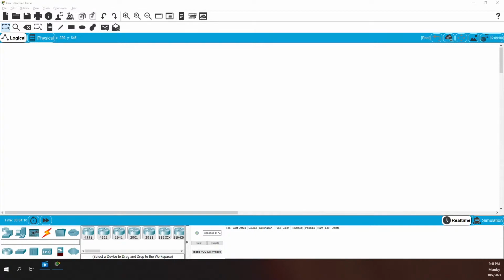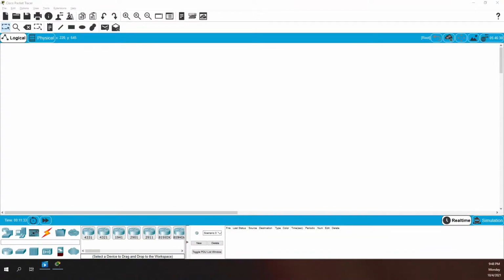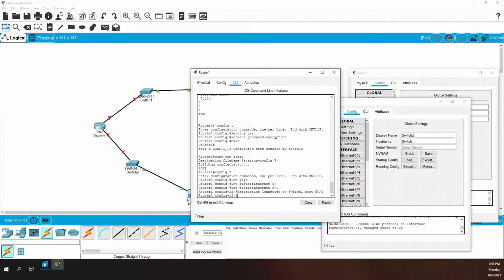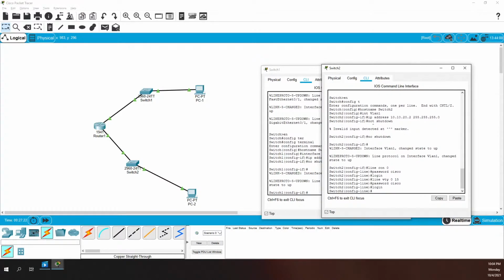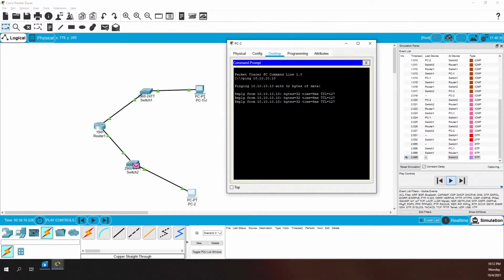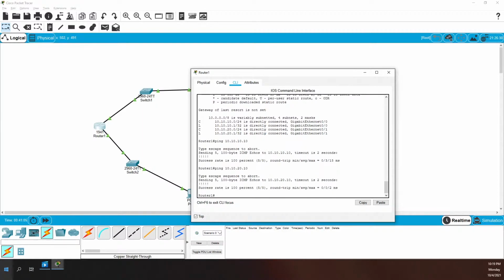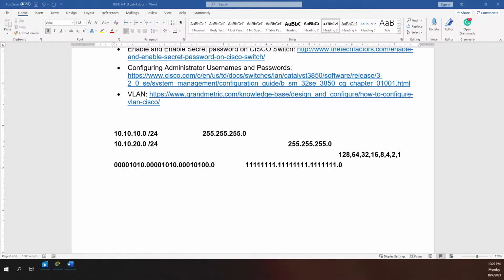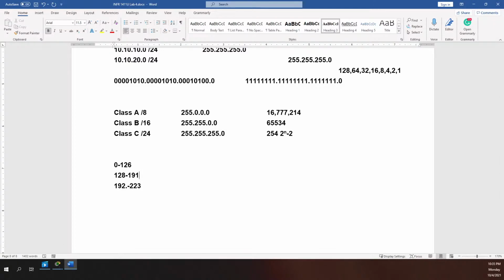Intro to Networking 1 - Lab 4 - Basic Cisco Network - Layer 3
This video goes over INF1411U - Lab 4 using 2 switches, 1 router and 2 pc.  It involves configuring Layer 3 communication between two classful subnets using cisco packet tracer.

0:39 - Intro / Going over lab requirements
7:35 - Setting up topology in Packet Tracer
8:30 - Display names
12:00 - Router Configuration
19:05 - Switch 1 & 2 Configuration
26:45 - PC Configurations
29:50 - Testing network
39:13 - Review questions
44:50 - Short subnetting discussion